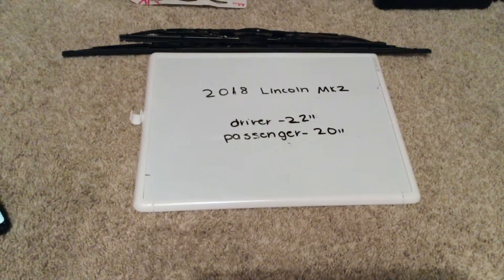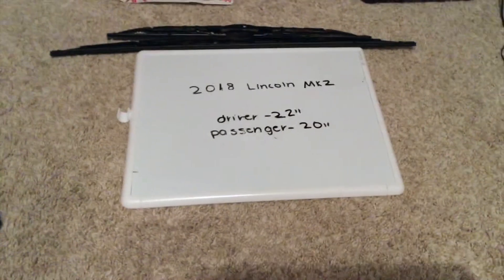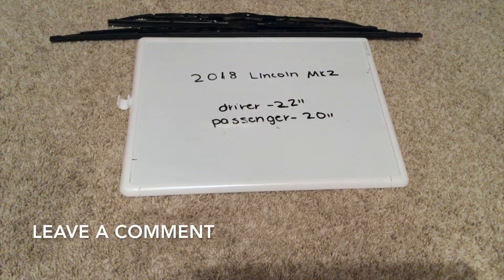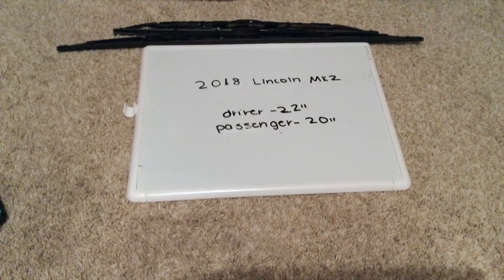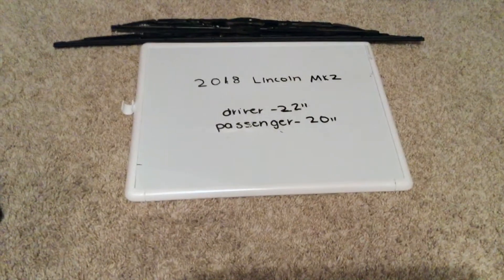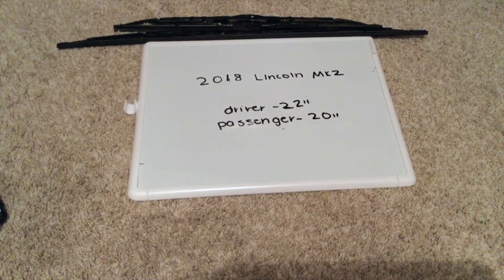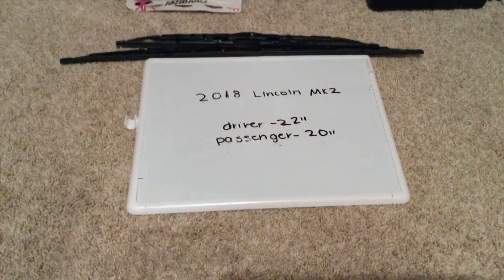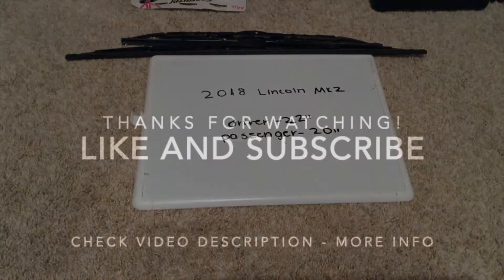🚗 🚕 2018 Lincoln MKZ Wiper Blade Replacement Size 🔴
2018 Lincoln MKZ Wiper Blade Replacement Size

2018 Lincoln MKZ Wiper Blade Replacement Size